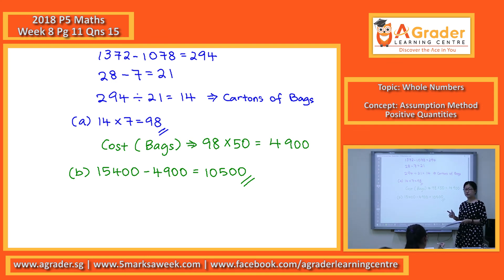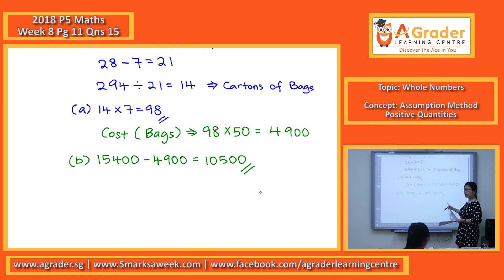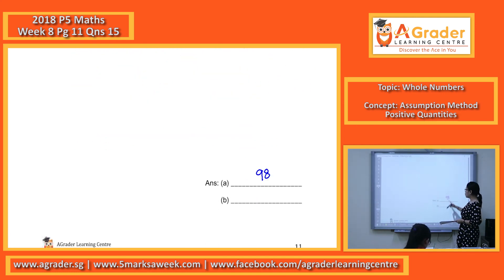2018 - P5 Maths - Week 8 - Whole Numbers (Assumption Method - Postive Quantities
2018 - Primary 5 Mathematics - Week 8 - Pg 11 - Q15
Topic - Whole Numbers
Concept - Assumption Method - Postive Quantities